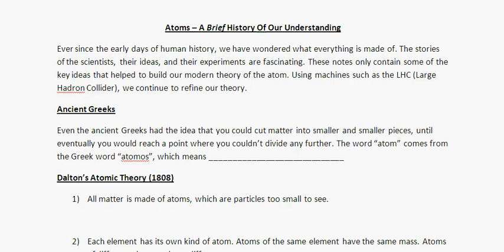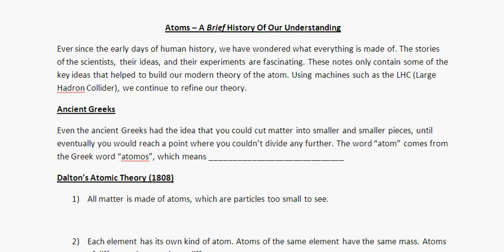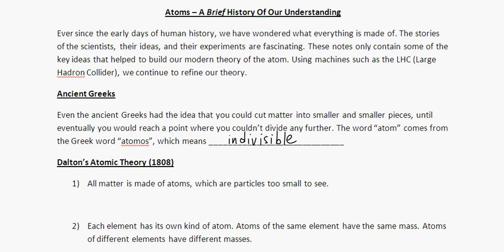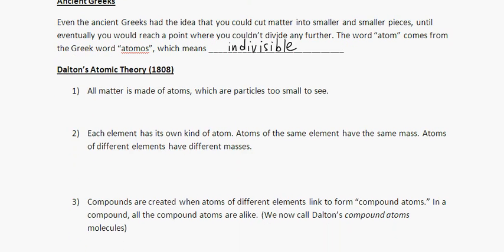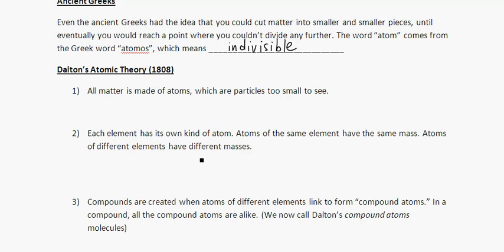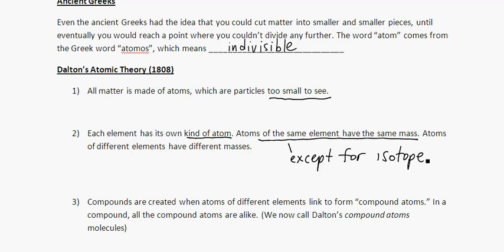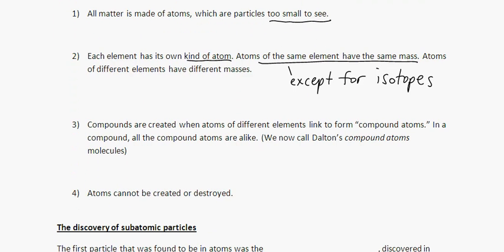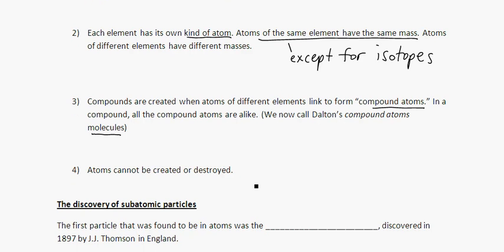History of the Atom Part 1